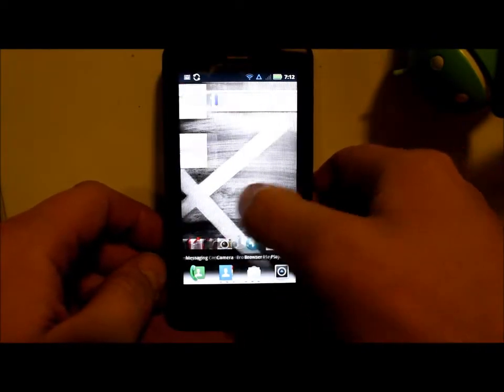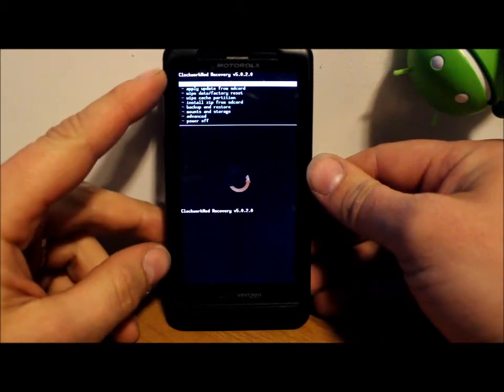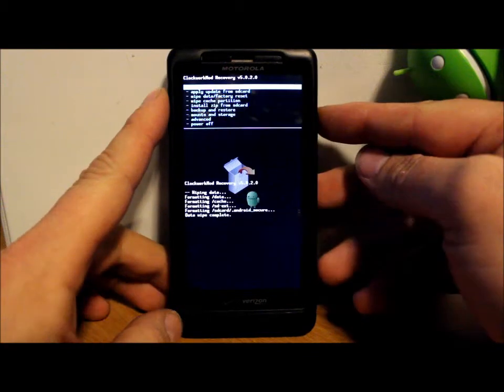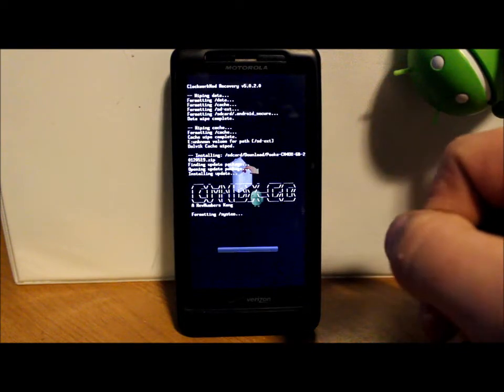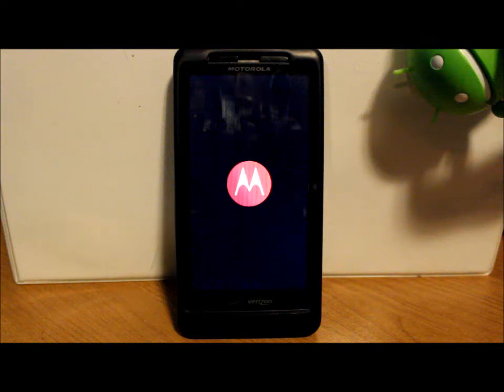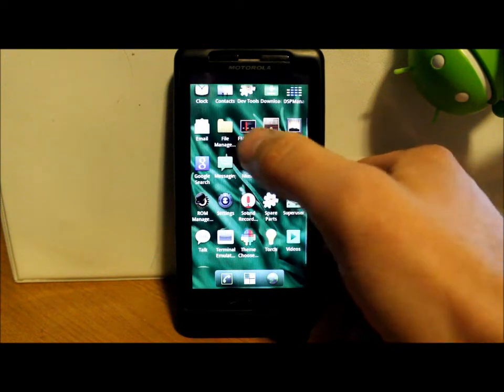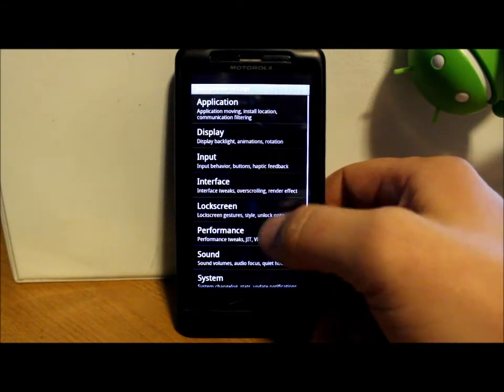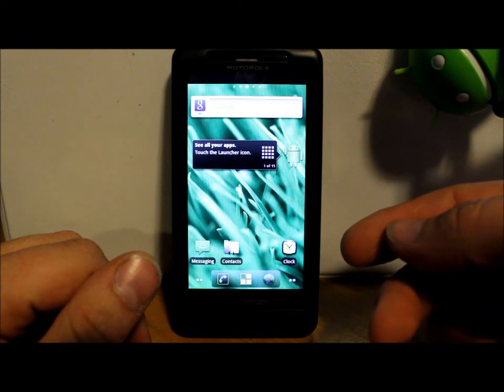How to install CM7 Rom on the Droid X